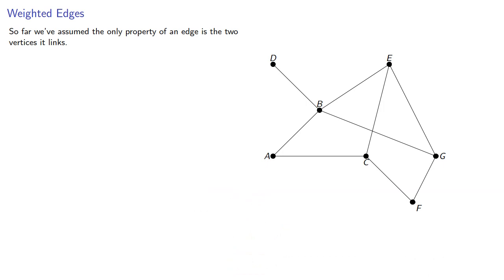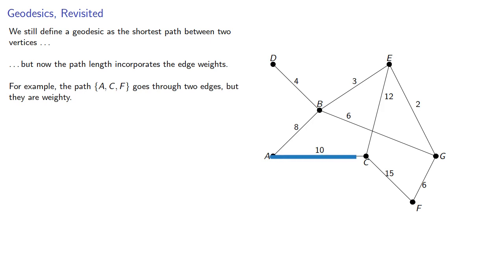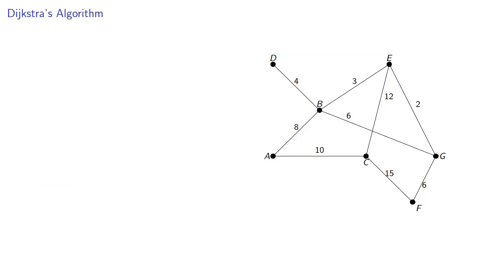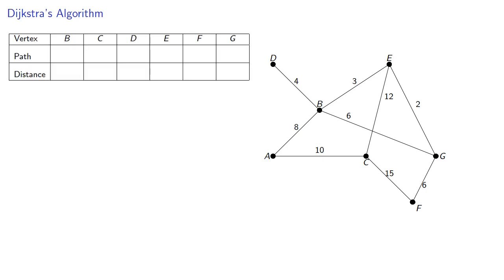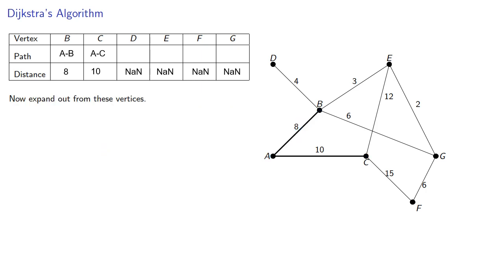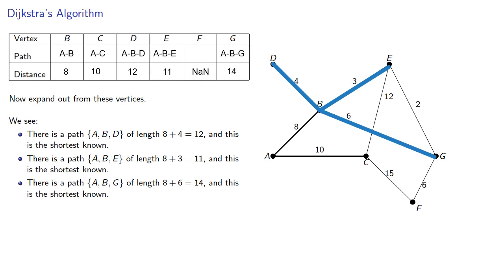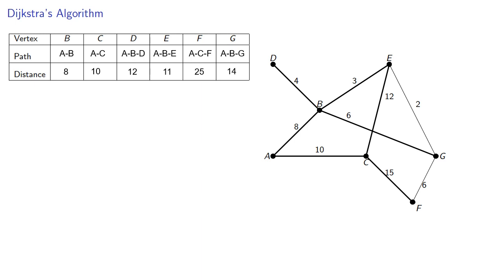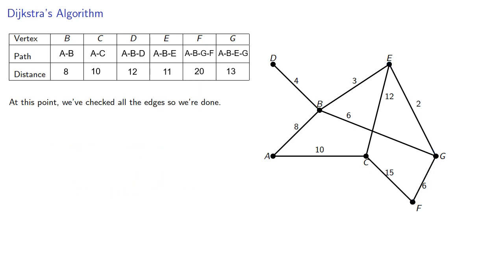Weighted Graphs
Introduction to weighted graphs.  Dijkstra's algorithm for finding least-weight paths.